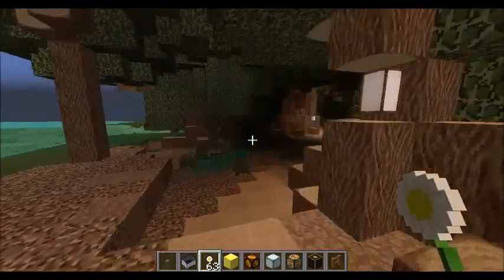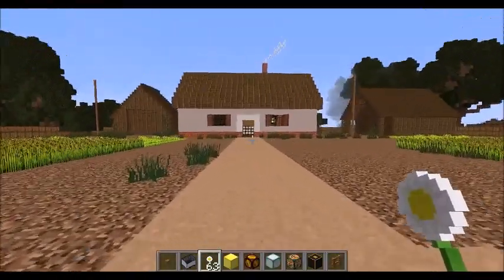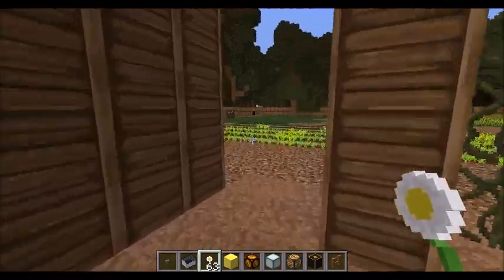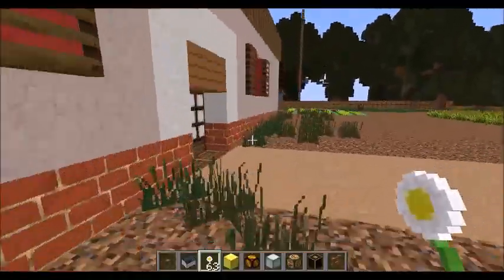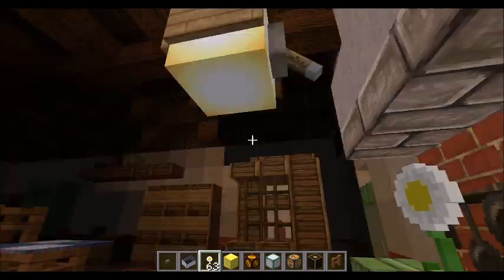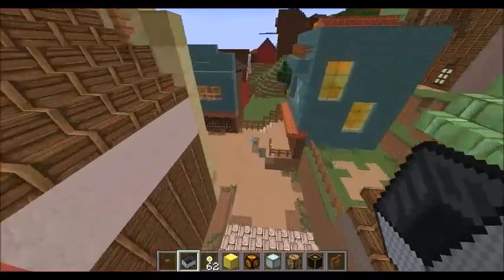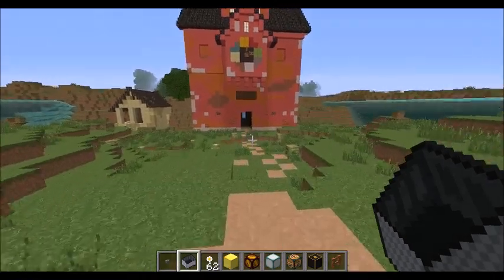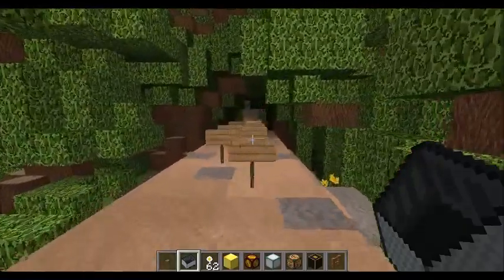Minecraft: Spirited Away (#4) Sen to Chihiro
The final part to this wonderfully enchanting map. I explore Swamp Bottom, some of the outlying places seen in the train ride, and then return to the start :)

Thanks everyone for hanging out with me!